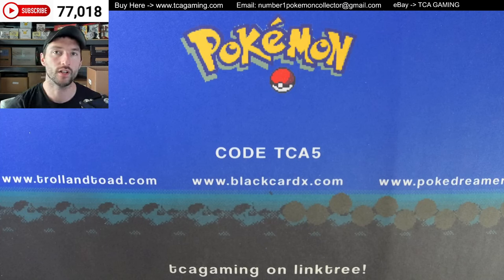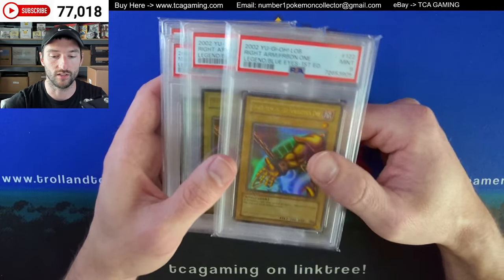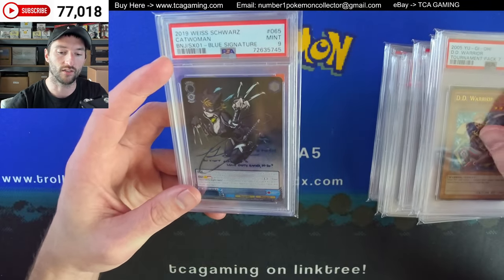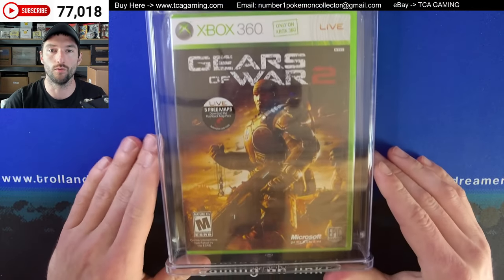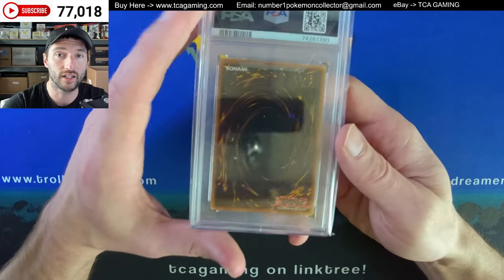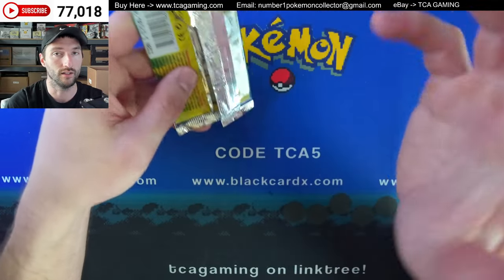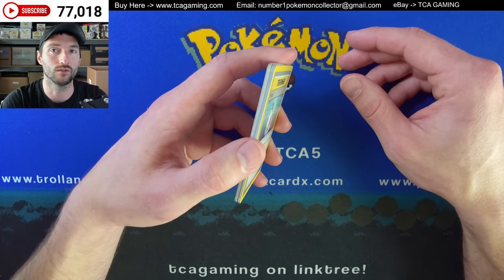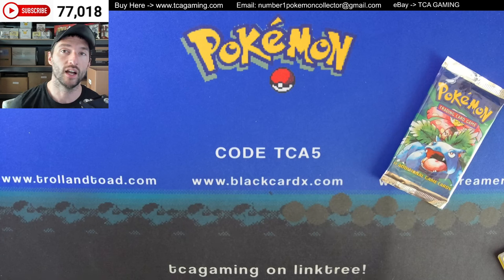My Original Pokemon Packs Have a BUSTED SEAL !